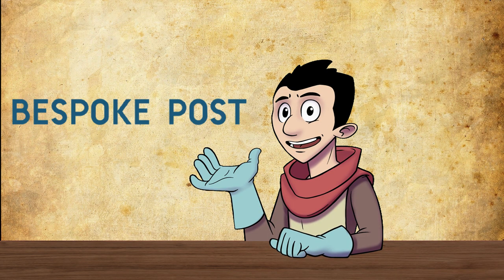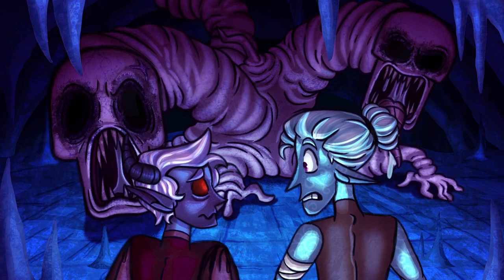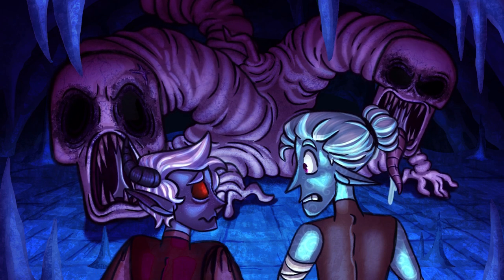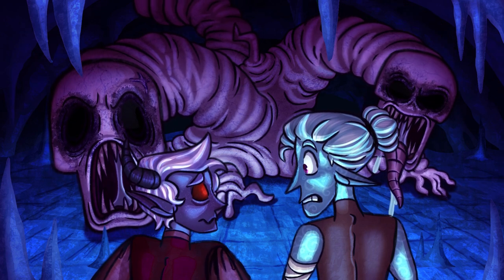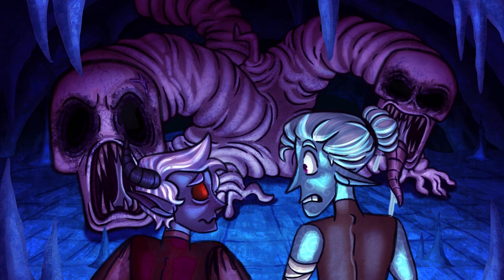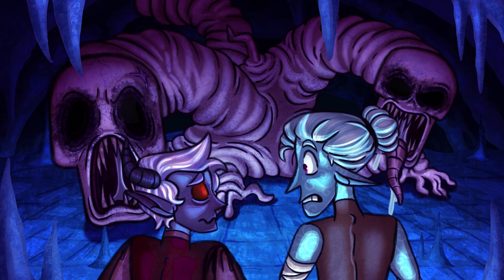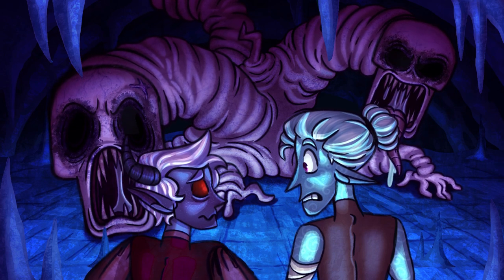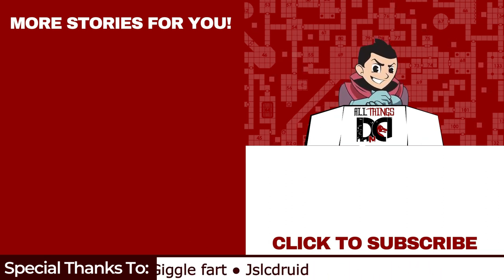Dad DM Runs The Orphan Village, A False Hydra Story | Narrated D&D Story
Also, follow us on internet on other channels here:-